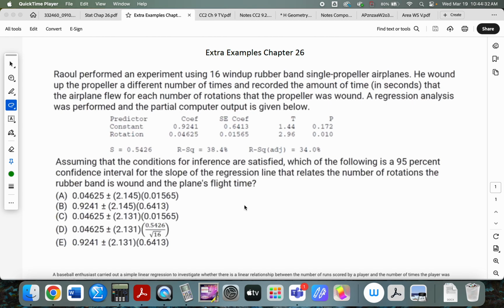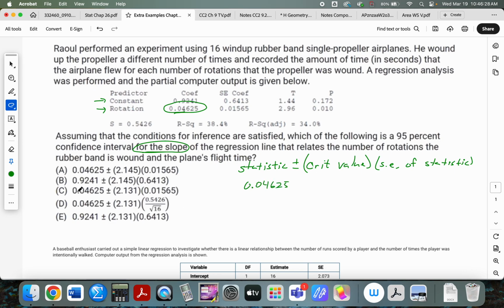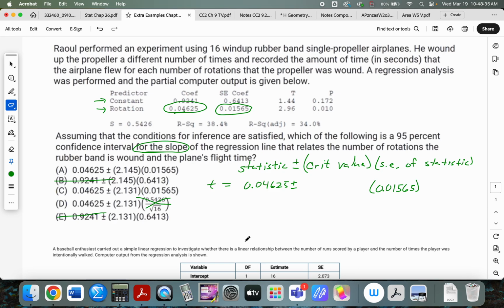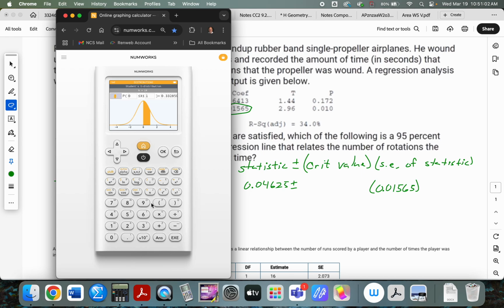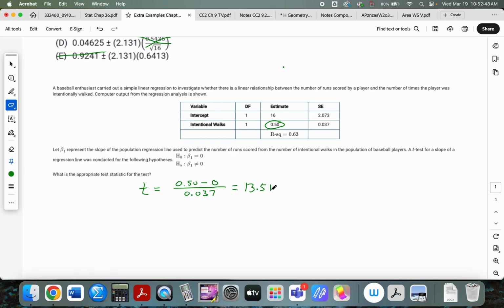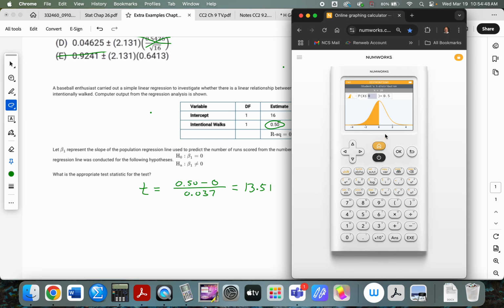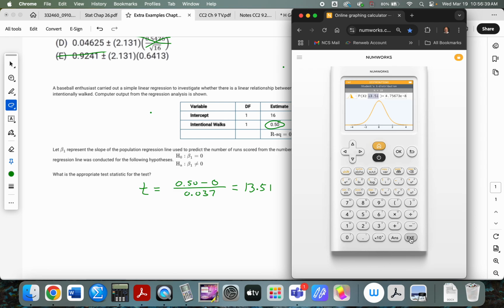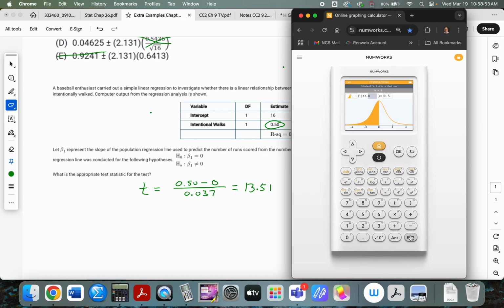AP Stat Mar 19